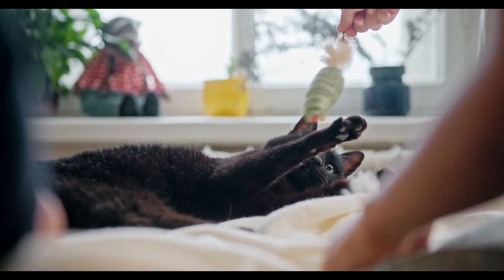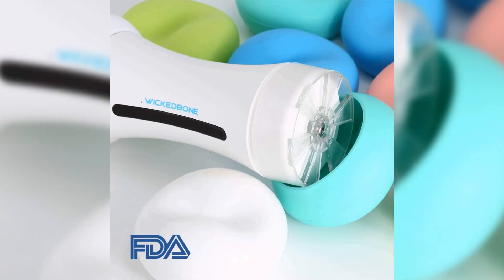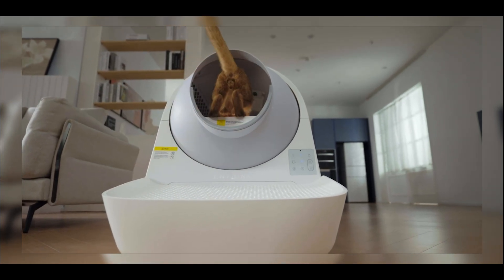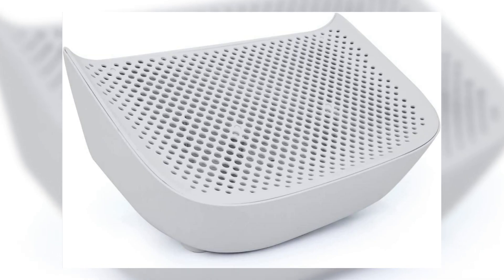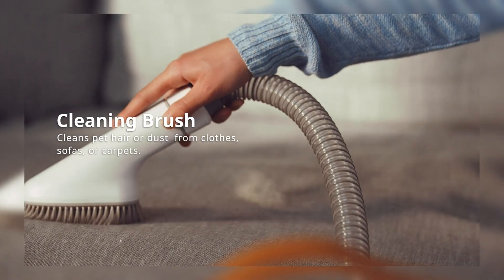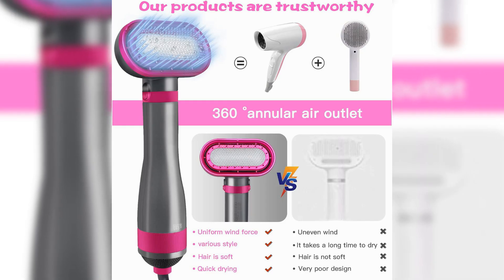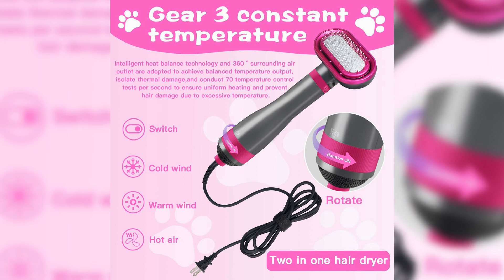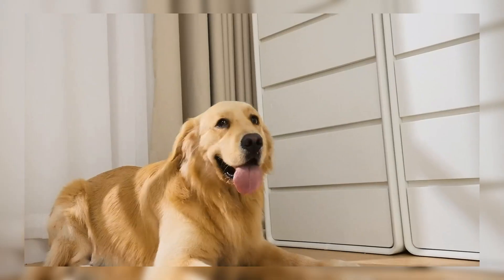5 Incredible Amazon Gadgets for Pet Owners | Top 5 Best Gadgets for pets | JoysPets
Top 5 Best Gadgets for pets best sellers | 5 incredible amazon gadgets for pet owners

Welcome to JoysPets!
Get ready to spoil your furry friends with the latest and greatest gadgets, products, and toys! Join us as we showcase these incredible products, discuss their features, and reveal why they're essential for every pet household. Whether you're a proud cat parent, a doting dog owner, or have other adorable pets, there's something for everyone in this exciting showcase.

Track Name: "*Blue Boi - LAKEY INSPIRE*"

№1 Smart Bone for Dog, Puppy and Cat
Price: $49.99

№2 CATLINK Automatic Self Cleaning Cat Litter Box
Price: $599.00

CATLINK Ramp
Price: $99.99

№3 AIRROBO Dog Hair Vacuum
Price: $89.99

№4 Dog Blow Dryer
Price: $59.99

№5 Dog Water Fountain
Price: $59.99